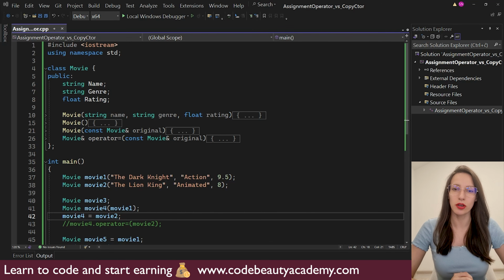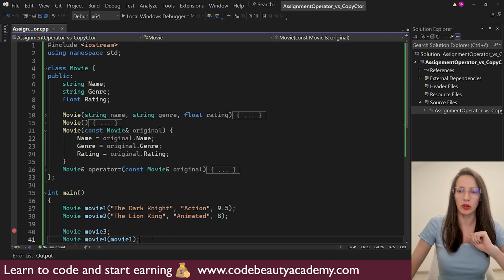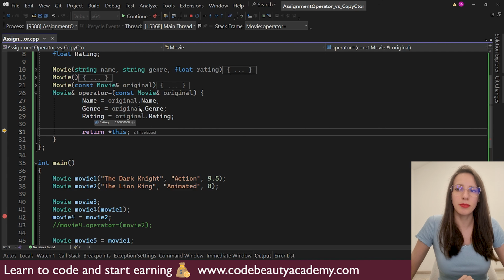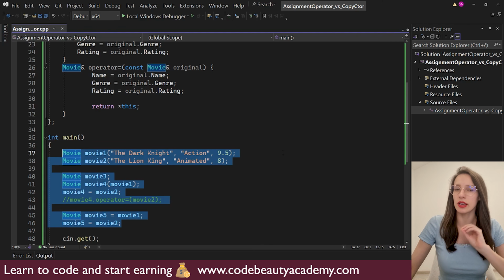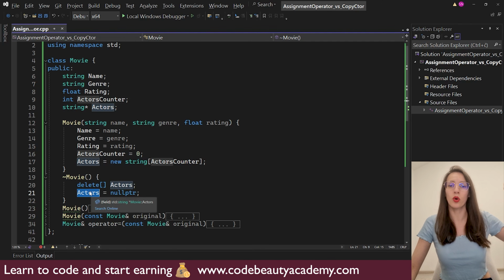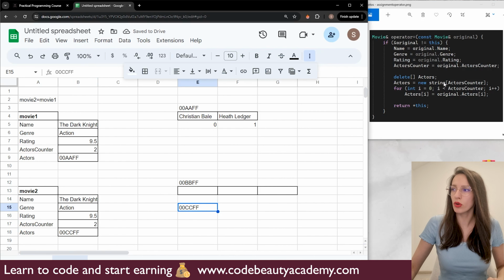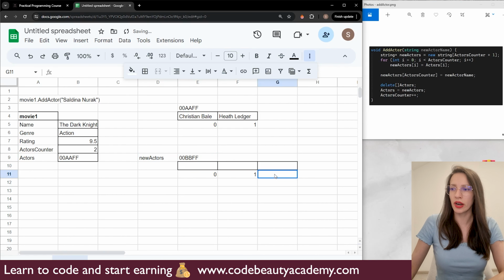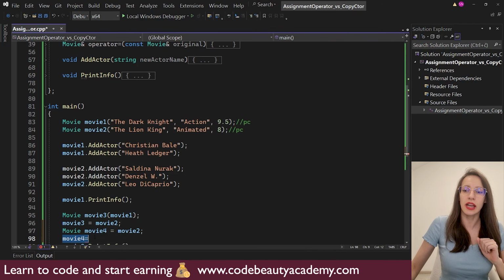Difference between copy constructor and assignment operator in C++ (OOP tutorial for beginners)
In this programming tutorial, we will learn the difference between an assignment operator and a copy constructor in C++. I'll teach you how to use an assignment operator as well as how to use a copy constructor. We will also learn some common mistakes that developers make when working with assignment operators and copy constructors. It is crucial that you understand the difference between these two so that you don't make any bugs while using them.
Enjoy the video and leave your questions in the comment section.

If you want to gain more practical experience in building real apps and get career-ready skills, join my Practical Programming Course below.

CONTENTS:
00:00 - Assignment operator VS copy constructor
01:06 - Where to learn practical programming
03:19 - Explaining the startup code
06:15 - How we use the copy constructor
11:10 - How we use the assignment operator
15:36 - The most important difference between the assignment operator and copy constructor
22:44 - Working with pointers

CODE IS IN THE COMMENTS